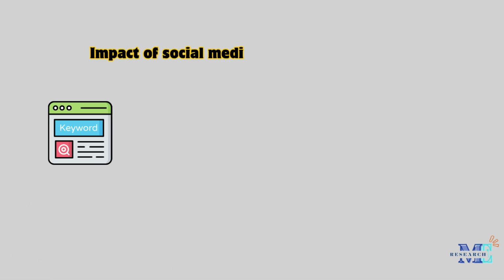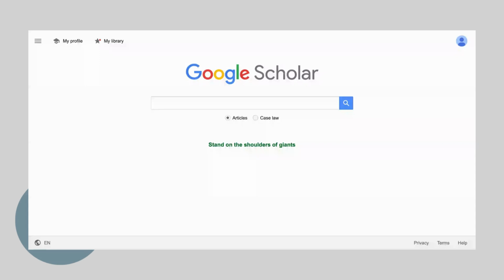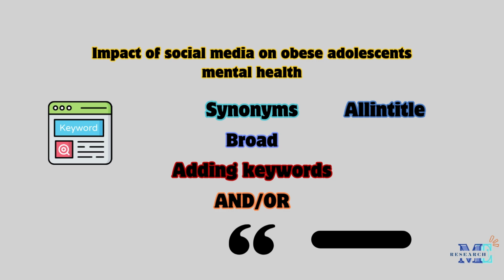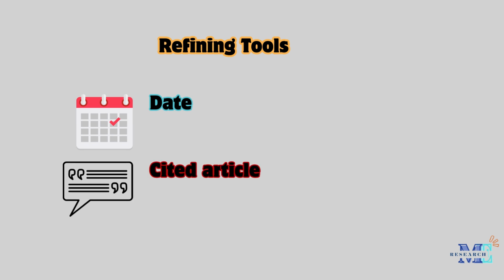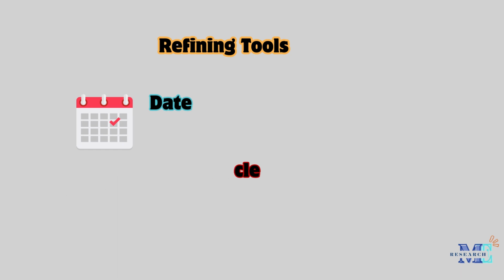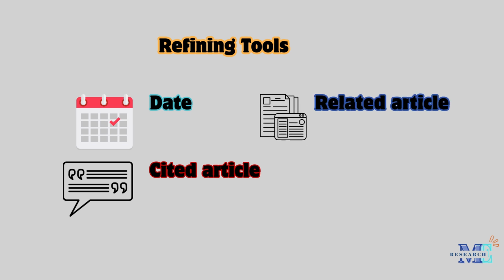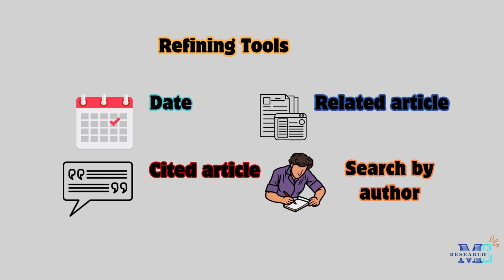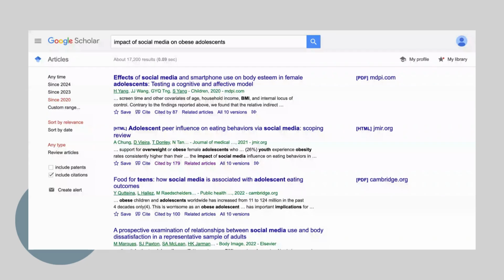Brain blowing tools and strategies in Google Scholar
In this video, we will take you through tools, strategies and tricks that will blow your mind how your literature search can be more simplifies. To make the best out of your literature search watch our previous video on literature search strategies...